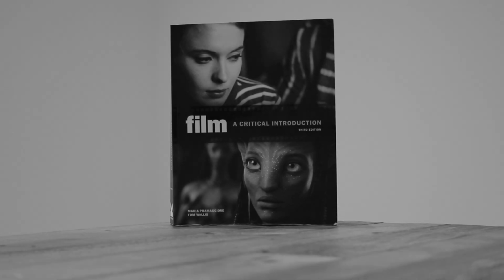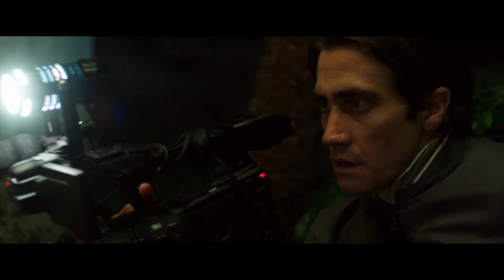VISUAL STORYTELLING | How a Filmmaker puts you INSIDE A CHARACTER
In this video I explore the power of visual storytelling and how filmmakers can use the tools of the craft to put an audience inside the head space of a character. We explore my progression of study in this area, break down examples and arrive at Taxi Driver as the ultimate masterpiece of character studies.

Raider of lost ark (Black and White with different audio, enjoy)

Together
River
Rose
Teapot
Wine